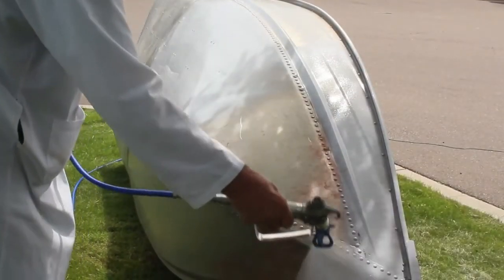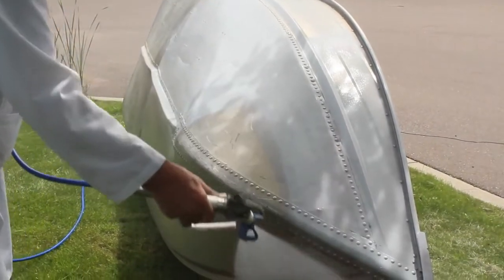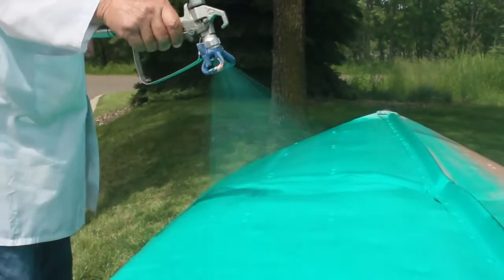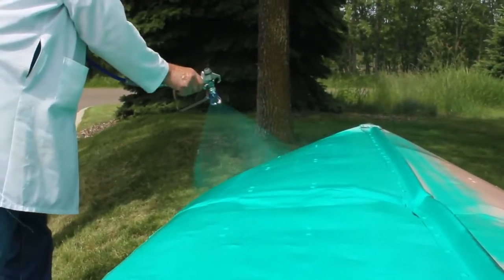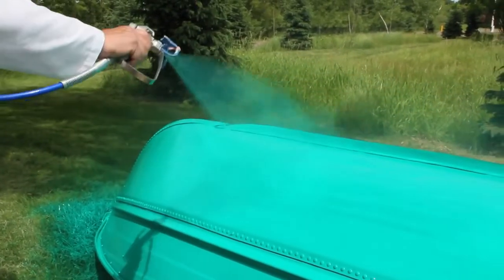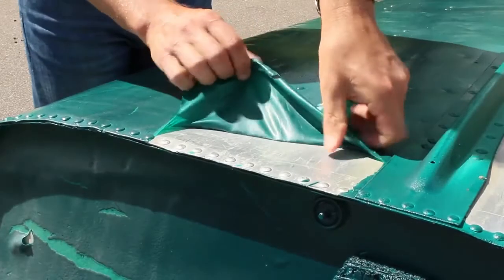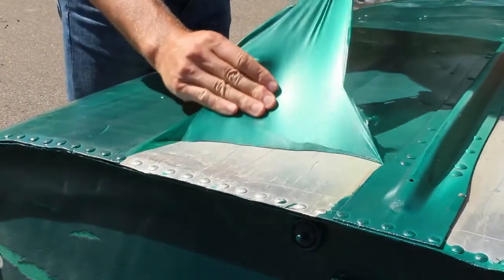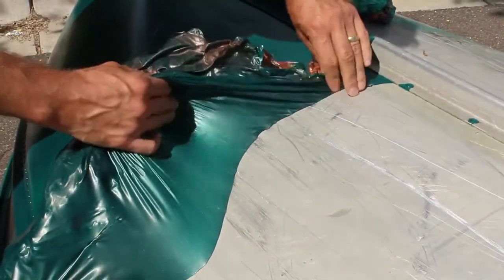Peelable Corrosion Inhibiting Coating | With VCI Technology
PRODUCT DESCRIPTION

VpCI-372 is a water-base corrosion inhibiting strippable coating. It provides protection in two ways: atmospheric corrosion and as a physical barrier to protect against nicks, abrasion, scratches, etc. VpCI-372 is used as a dry film, temporary coating for parts and equipment. The coating is stripped or peeled away prior to equipment use, and will not leave a residue.

FEATURES

• Water-based, VOC compliant
• Prevents corrosion/oxidation of metals
• Multimetal protection
• Does not cause contamination of surface upon removal
• Does not require special equipment for removal
• Can be disposed of as solid waste
• Fast drying
• Requires no solvents or paint/ink removers to remove coating